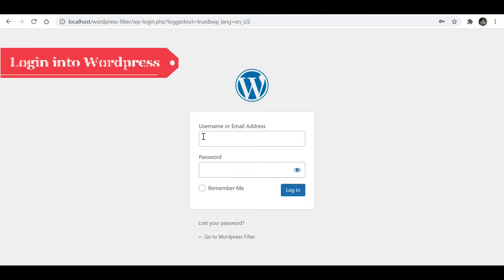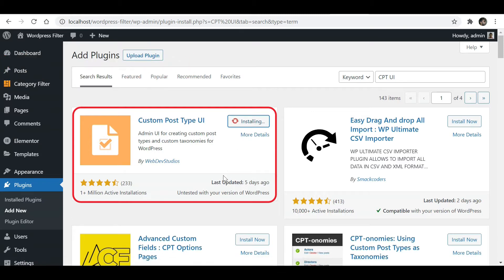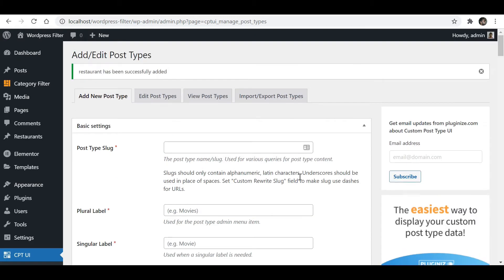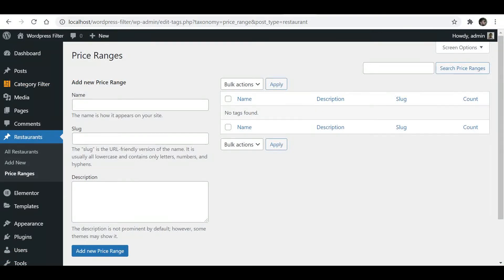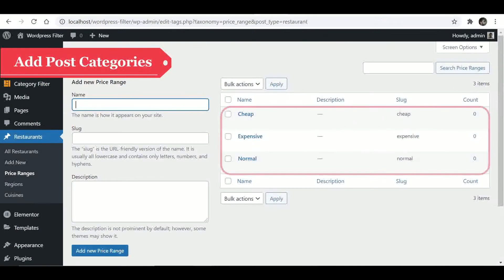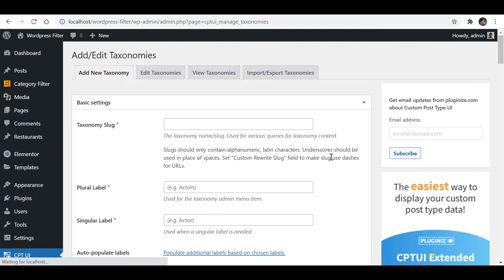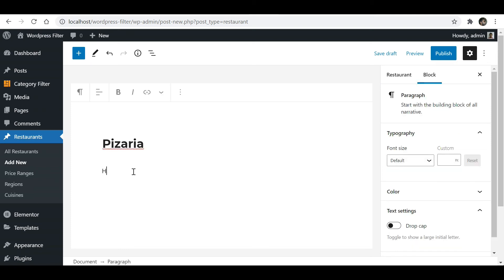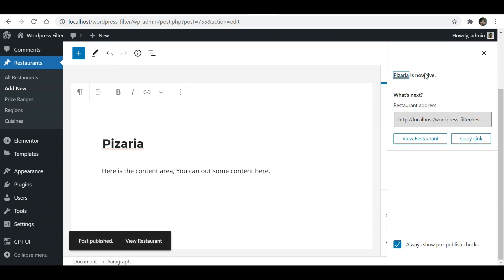How to Create New Post Type & Custom Taxonomies Wordpress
Do you want to create custom post & taxonomies in WordPress?

By default, WordPress allows you some post types and taxonomies, But by watching this video you can create your own separate post type and multiple taxonomies with just few steps.

In this Video, we’ll show you how to easily create custom Post type & taxonomies in WordPress with a Free plugin.

Chapters:-
0:00 Wordpress Login
0:14 Install "CPT UI" Plugin
0:48 Create New Post Type
1:20 Create New Taxonomy
1:57 Edit Taxonomy
2:13 Delete Taxonomy
2:57 Change Categories view to Checkboxes
3:30 Create Post with Multiple Taxonomies

The word taxonomy comes from the biological classification method called Linnaean taxonomy. However, if you are need a custom post type, then categories and tags may not look suitable for all content types. If you want to organize your content more then you have to create multiple taxonomies.

For instance, you can create a custom post type called ‘Restaurant’ and sort it using a custom taxonomies called ‘Price Range’, ' Regions ' and ' Cuisines '. You can add Price Ranges terms like Cheap, Normal and Expensive you want. This would allow you, and your readers to easily sort Restaurants by Price range, Regions. Taxonomies can also be hierarchical. Then you’d have subtopics under each category. Now that you know what a custom taxonomy is, let’s learn how to create custom taxonomies in WordPress.